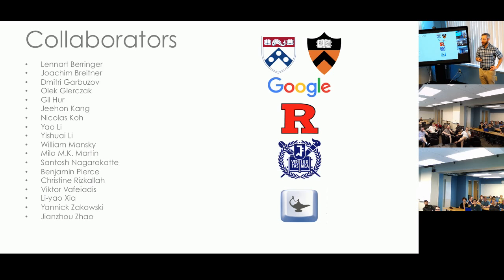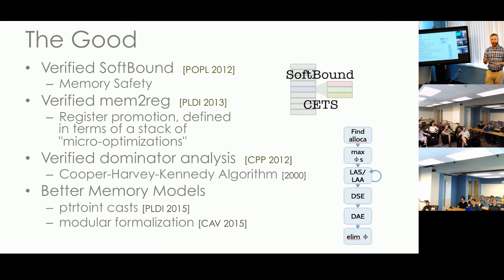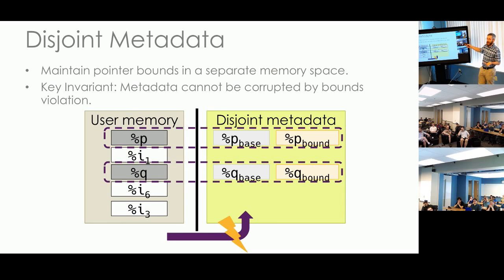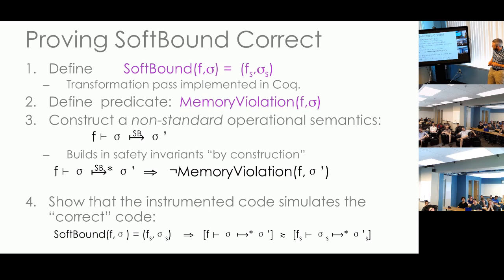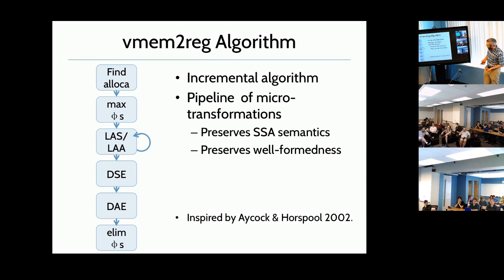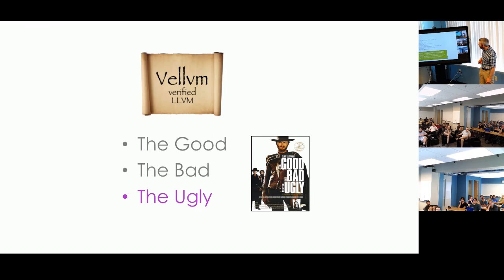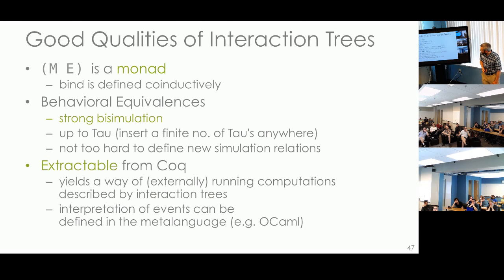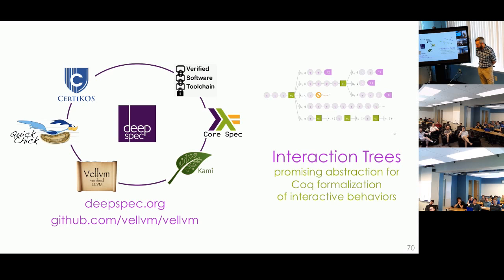Galois, Inc. Tech Talk: Vellvm - Verifying the LLVM (Steve Zdancewic)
Abstract: In this talk, I’ll give a high-level overview of Penn’s Vellvm (Verified LLVM) project, which aims to build formal semantics in Coq for the LLVM IR. I’ll sketch some of our past results, in which we verified memory safety transformations and a variant of LLVM’s mem2reg optimization, focusing on the structure of the proof techniques. Along the way, I’ll highlight some of the challenges of reasoning about LLVM code (many of which are still open issues). I’ll wrap up with a status report about our ongoing efforts to re-engineer Vellvm as part of the DeepSpec NSF Expeditions project.

No experience with LLVM or Coq will be assumed.

Bio: I study programming languages and computer security. I have wide-ranging interests, and some of my most recent work touches on: Coq verification of LLVM program transformations and randomized algorithms, type-directed program synthesis, linear types and GUI programming. I have also spent a lot of time thinking about language-based enforcement of information-flow policies, low-level code memory safety, understanding dynamic security policies, and authorization logic. I am also interested in secure concurrent and distributed computing, functional programming languages, type theory, linear and modal logics, theorem proving and mechanized metatheory.